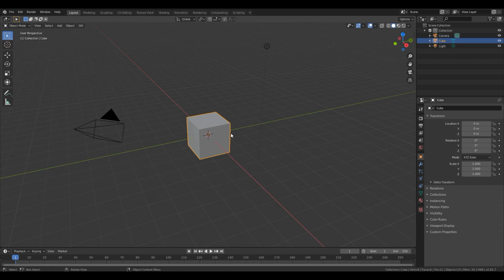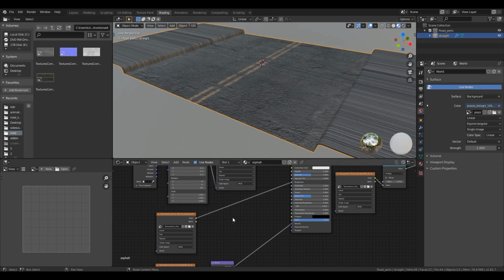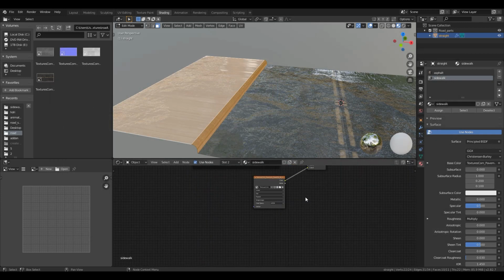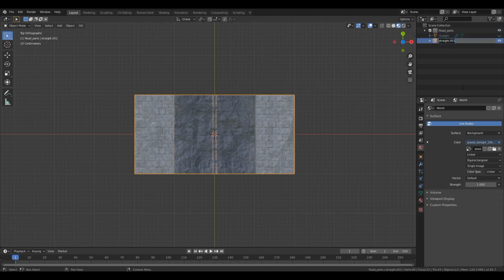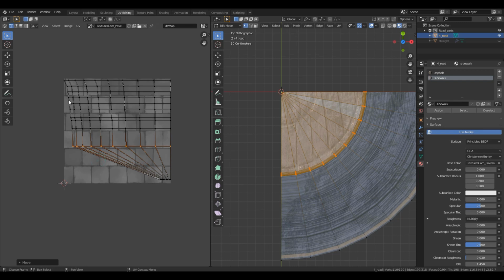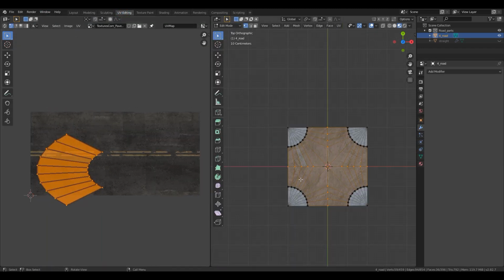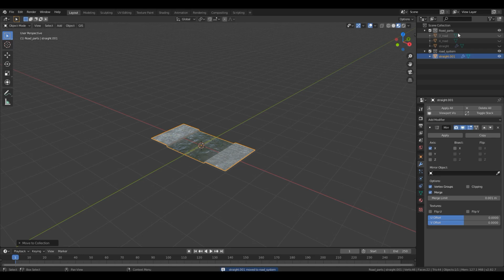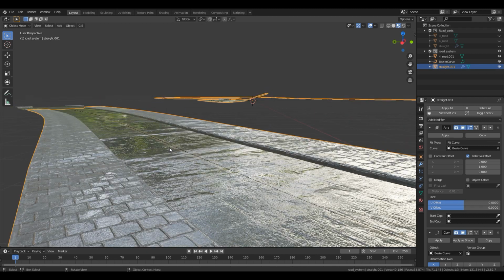🏙️ [2.8] Blender Tutorial: How to create a CITY | Road system | part #14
This tutorial is about creating a road system in Blender 2.82